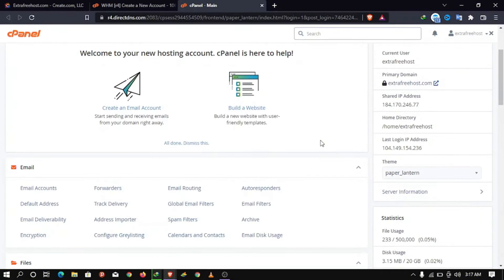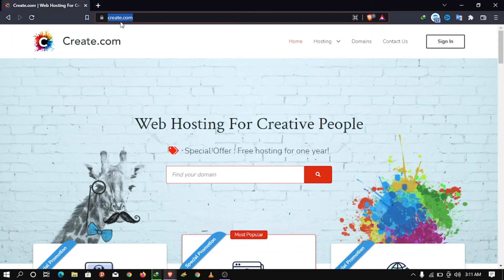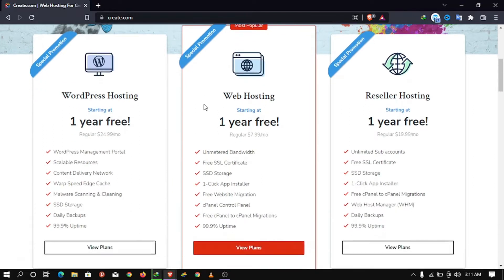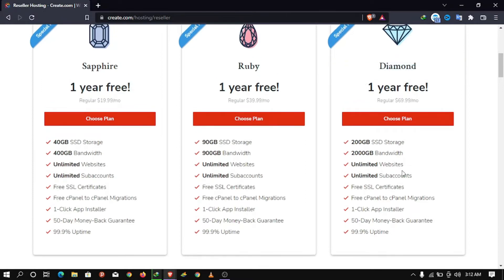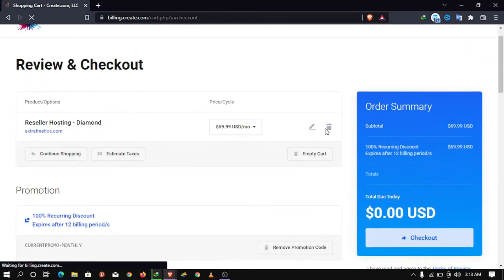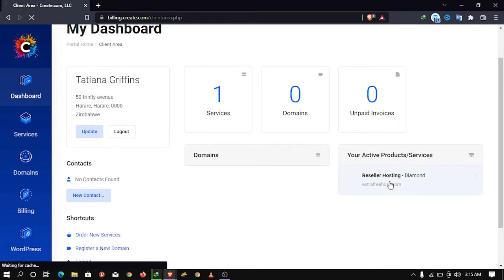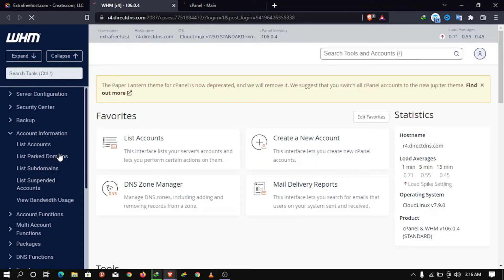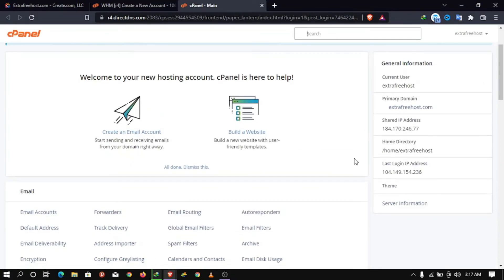How To Create Unlimited Cpanel Accounts With Your Own WHM [Fast And Easy]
In this video i will show you how to create unlimited cpanel accounts with own Web HOst Manager in just seconds. With the help of the WebHost Manager (WHM) & the cPanel Control Panel tools, which come with the unlimited reseller hosting plans, you can maintain full control over all your web hosting clients and their resource usage.